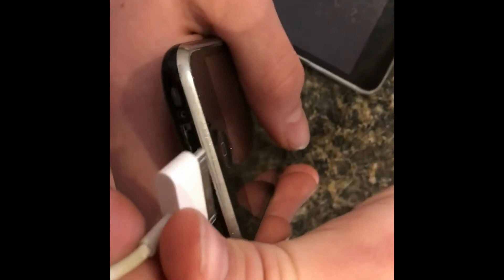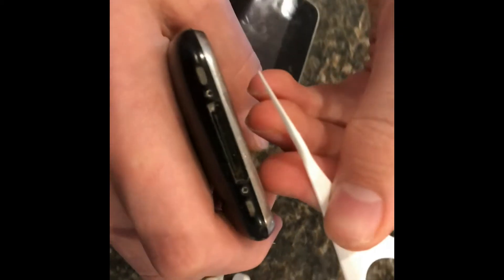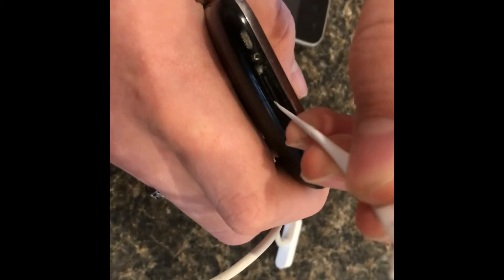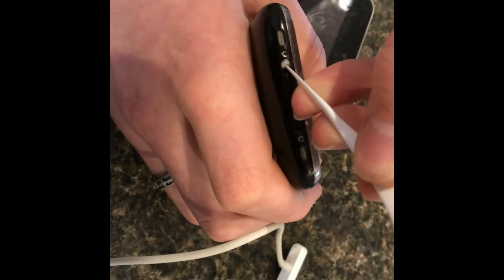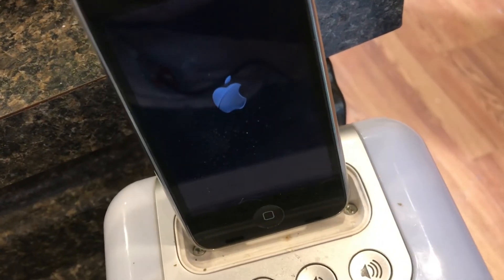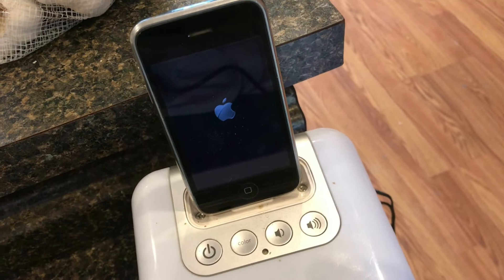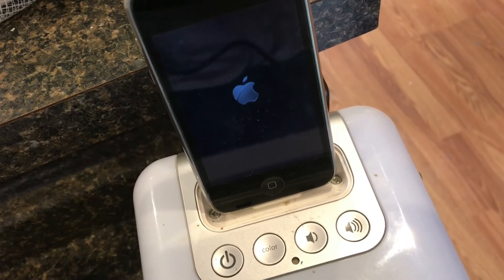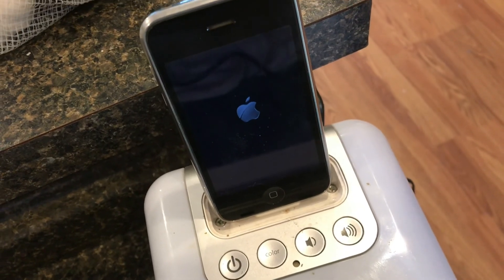Safely FIX any cell phone that is not charging